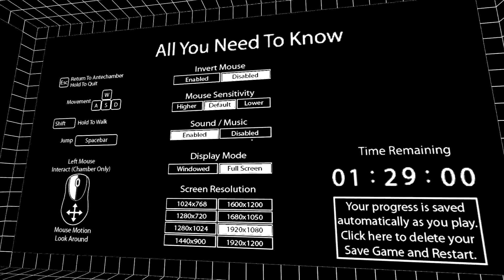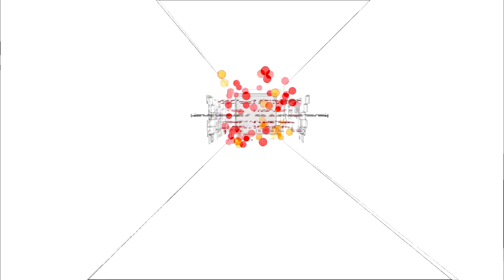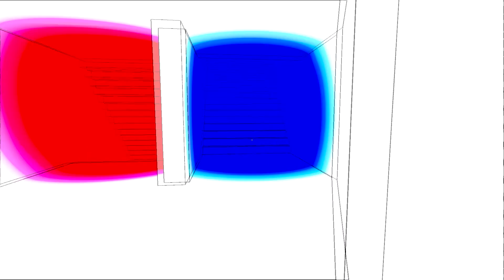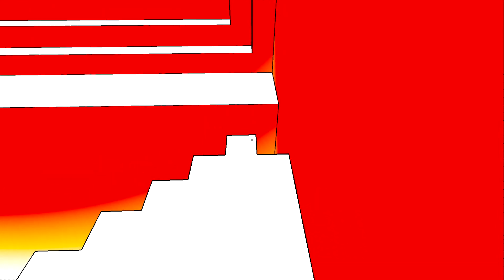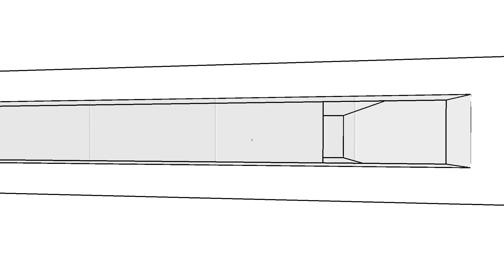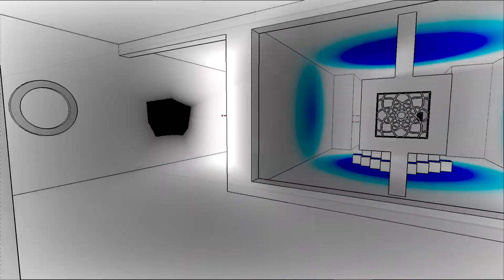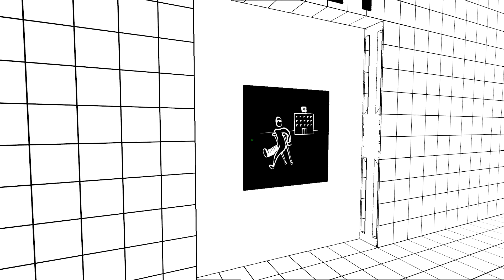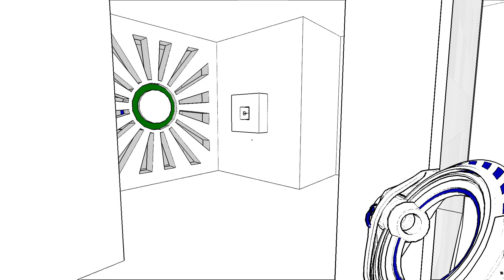I'M LEARNDING! - Antichamber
All the fun of Algebra, with a sprinkling of guns! "Antichamber" is a well made, original, first person roots puzzler, no bullshit, just straight up, one after the other "da fuq's". It'd even confuse DiCaprio himself.